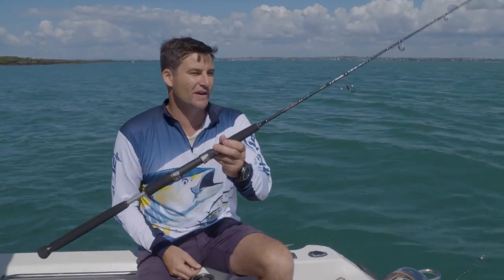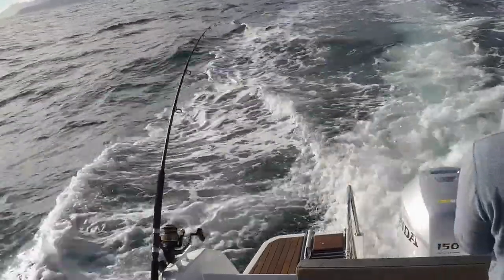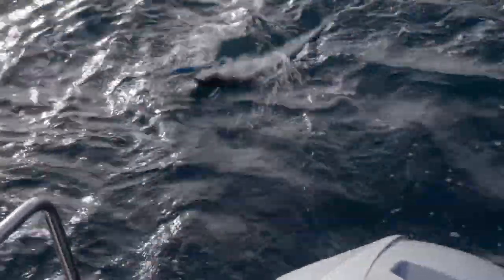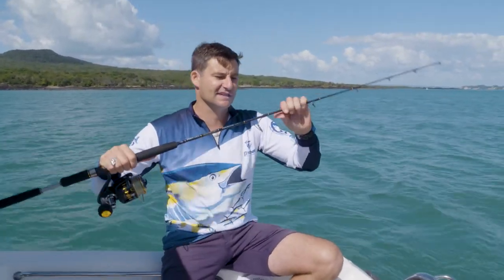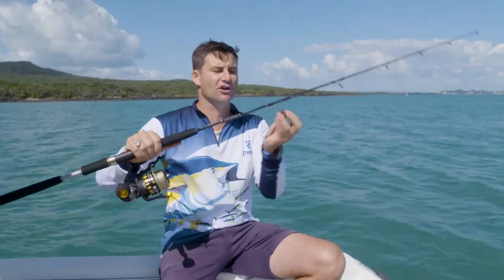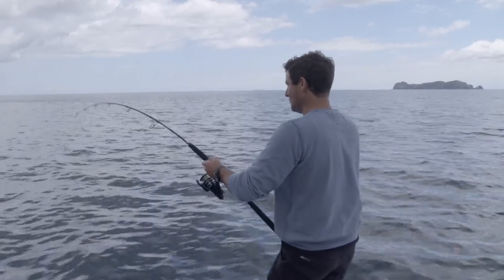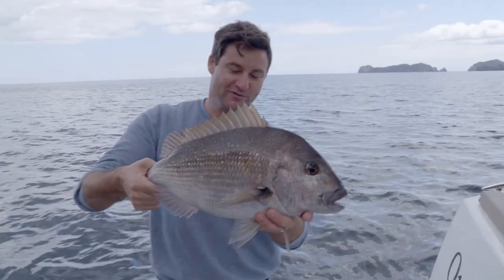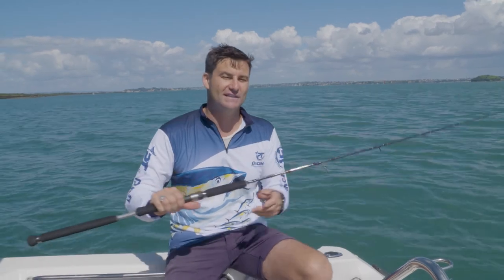Clarke Gayford With Altitude Rod